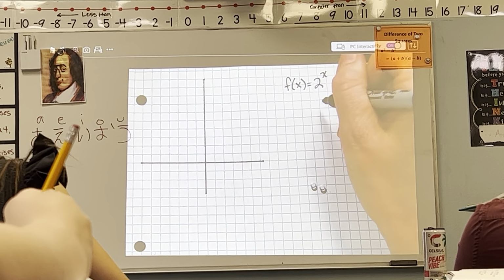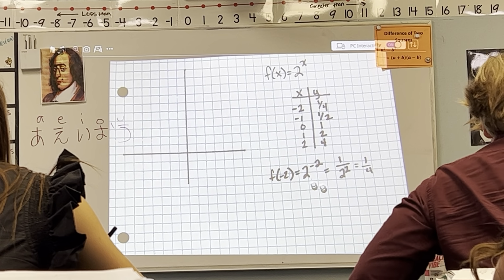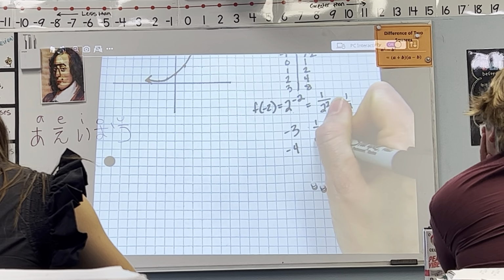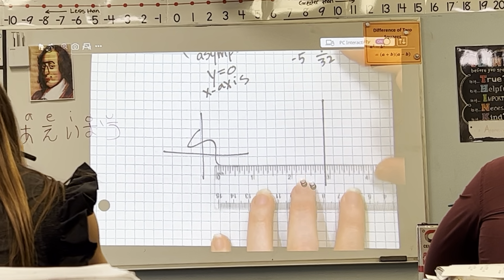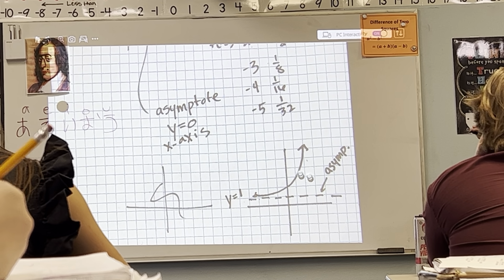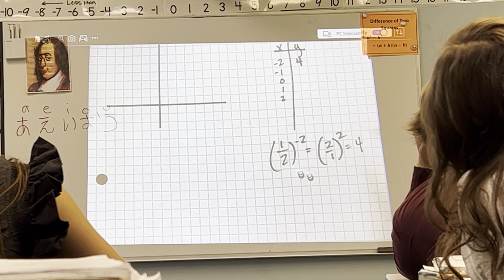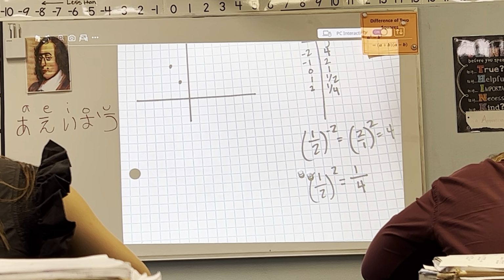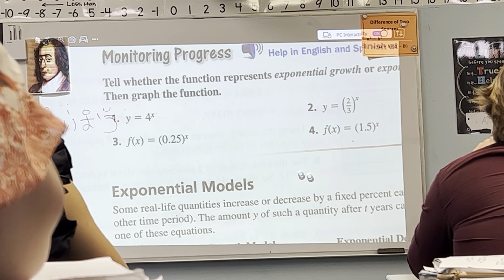7.1 Graphing Log Equations(J. Brown Lecture 44)